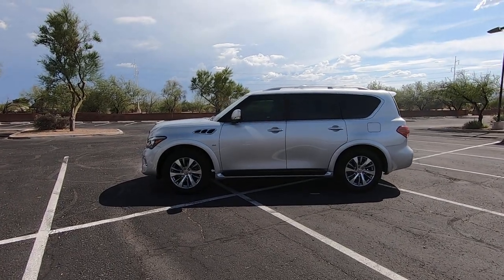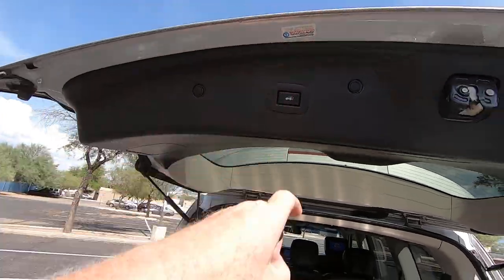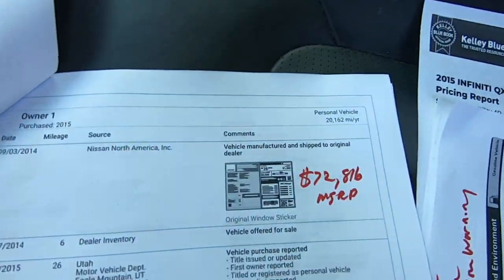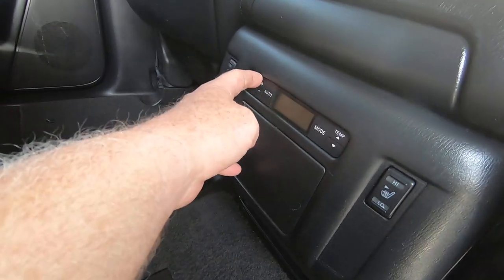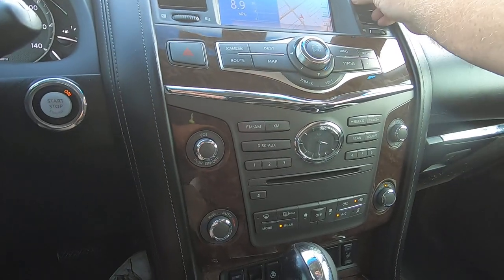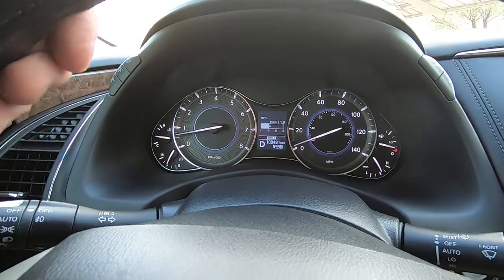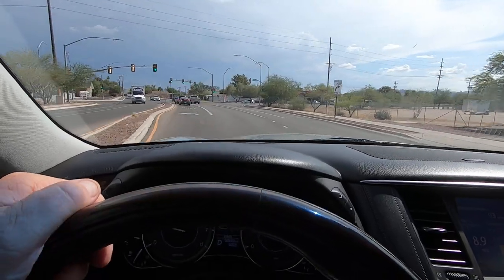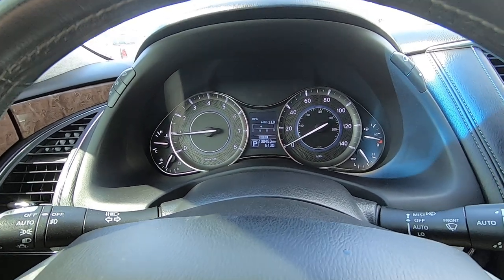2015 Infiniti QX80 AWD for sale at Crosscut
Get all of the details including 90+ pictures, Carfax, and full inspection report at: